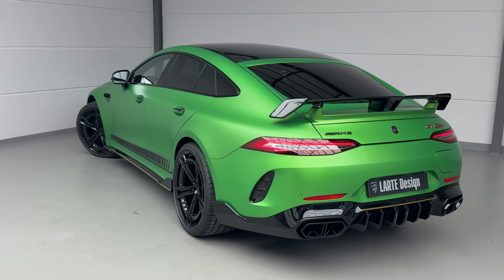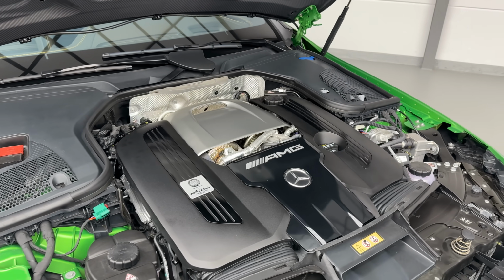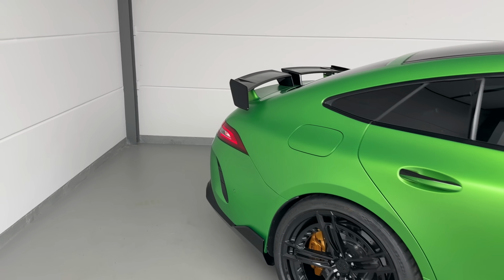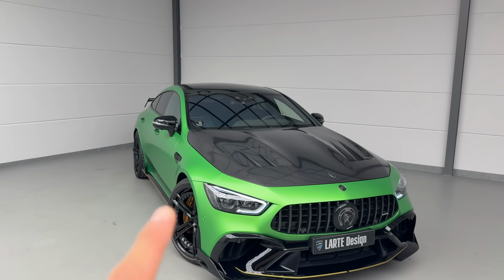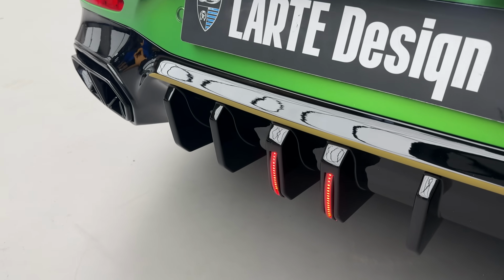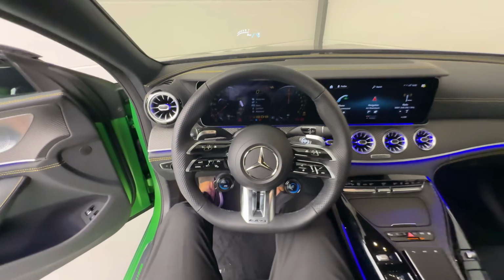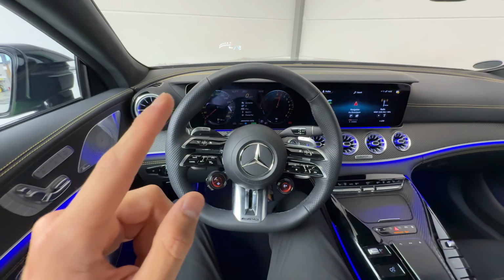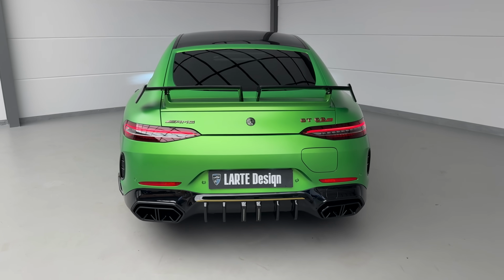NEW 2026 Mercedes-AMG GT63S LARTE DESIGN! Better than the M5 CS!? 🤯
I AM BACK with the all new 2026 Mercedes-AMG GT63 S E-Performance 4-Door  on our YouTube Channel featuring a stunning paintwork in Green

''With E PERFORMANCE to the most powerful production vehicle from Affalterbach

Affalterbach.  The first performance hybrid from Mercedes-AMG is entering series production and draws on technologies from Formula 1. The concept includes a distinctive drive layout with electric motor and battery on the rear axle as well as a high-performance battery developed in-house. The Mercedes-AMG GT 63 S E PERFORMANCE (weighted, combined fuel consumption: 8.6 l/100 km; weighted, combined CO2 emissions: 196 g/km; weighted power consumption: 10.3 kWh/100 km)[1] combines superior performance and impressive driving dynamics with maximum efficiency thanks to its special powertrain. The E PERFORMANCE model thus transfers the DNA of AMG Driving Performance into the electrified future. The combination of 4.0-litre V8 biturbo engine and electric motor generates a system output of 620 kW (843 hp) and a maximum system torque of more than 1,400 Nm. The electric drive's immediate response at the rear axle, rapid torque build-up and improved weight distribution make for a new, highly dynamic driving experience. As in Formula 1, the battery is specifically designed for fast power delivery and draw. The electric range of 12 kilometres allows a practical operating radius, for example in the city or in residential areas.''

What do you think about the 2026 Mercedes-AMG GT63 S E-Performance 4-Door ?
What do you think about the first E-Performance AMG 63?
Is this a proper AMG for you?

Details  about the Mercedes Benz AMG GT63S E-Performance 4matic Coupe Facelift for PetrolHeads:
It’s equipped with a 843 hp V8 with direct injection and twin turbochargers engine which produces 1,470Nm of torque SPEEDSHIFT MCT 9-speed sports transmission and all-wheel drive.
AMG GT63S E-Performance electric range: 12km
Mercedes Benz AMG 2025 AMG GT63S E-Performance 0-100 km/h (62mph) can be reached in 2.9 seconds!

Check out our Instagram and TikTok channel for more Mercedes Benz / AMG & Brabus Content:

Special Thanks to @lartedesign  for the access!